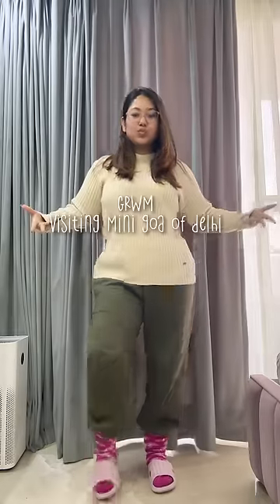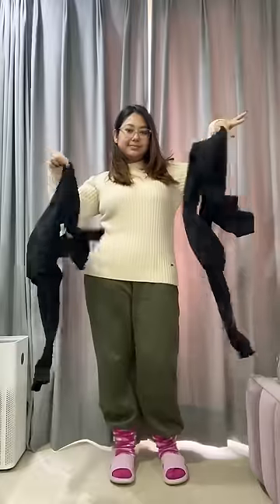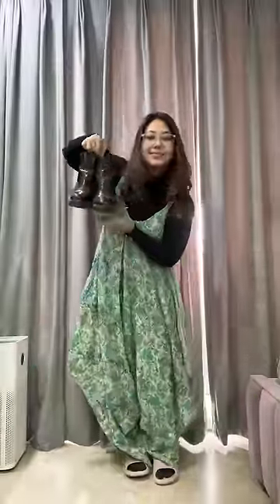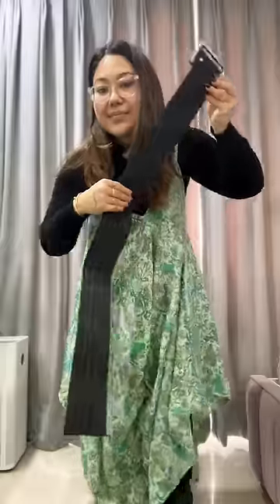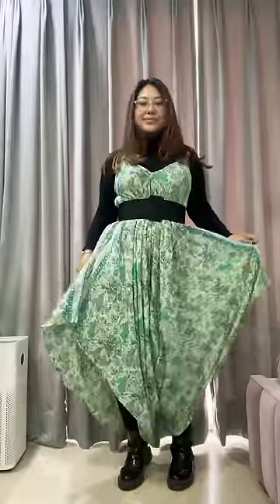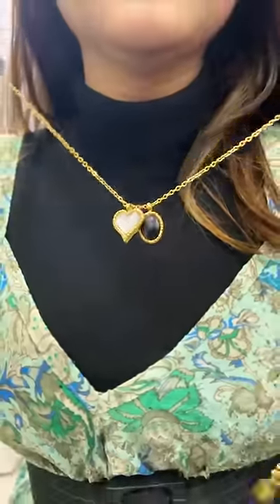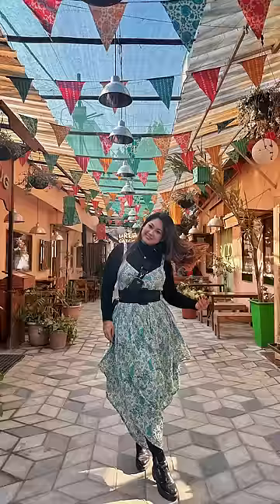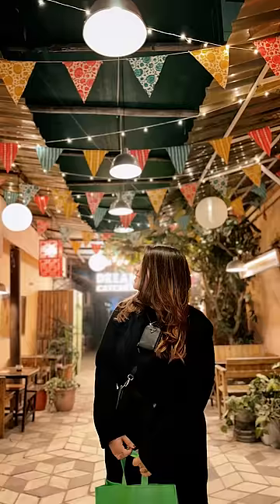get ready with me for mini goa in dilli ki sardi!🌴🥶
-THATQUIRKYMISS